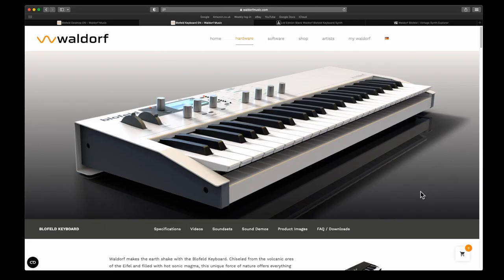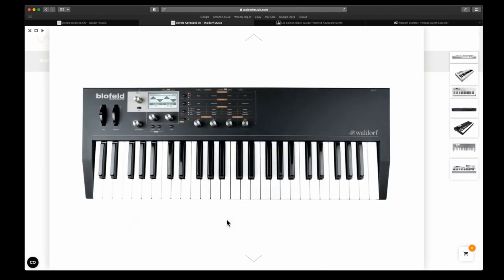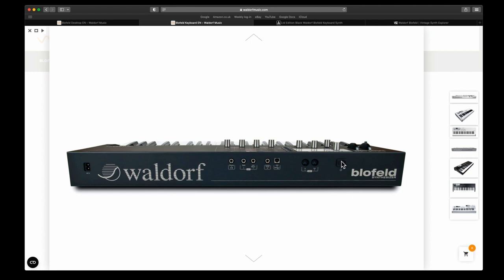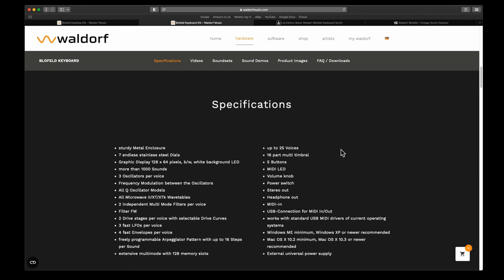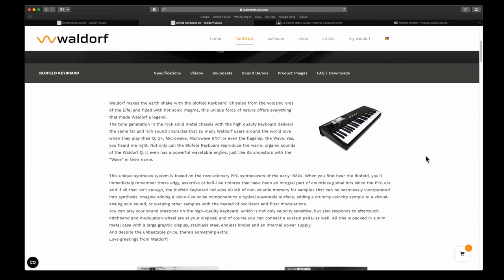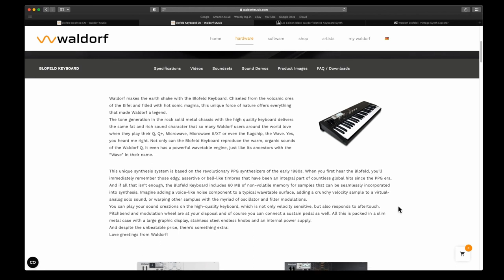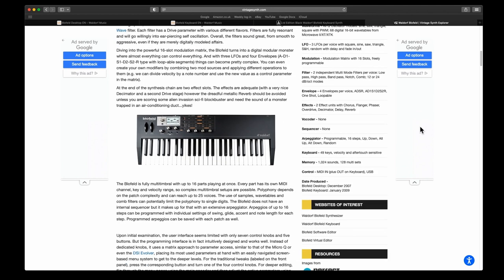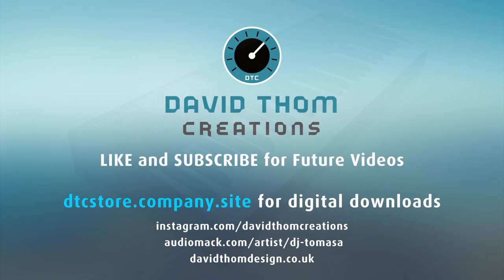Sneak Peek of New Incoming Synth??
After much deliberation as to what Synth to buy next I have gone for the Waldorf Blofeld Keyboard in Black.
In this video I go over the history, layout, specs and pricing.

Timestamps
0:00 Start
0:20 Intro
5:00 Pricing
5:20 Vintage Synth Explorer Article
6:11 Outro

My channel content is not sponsored or paid for in anyway. The opinions are all my own having used the products I review.